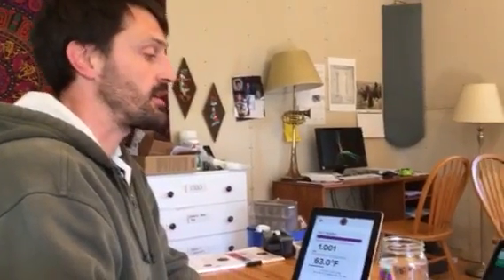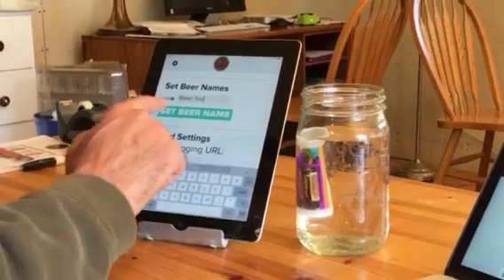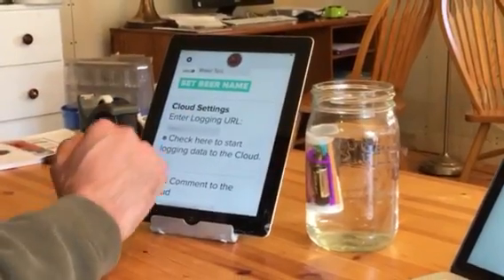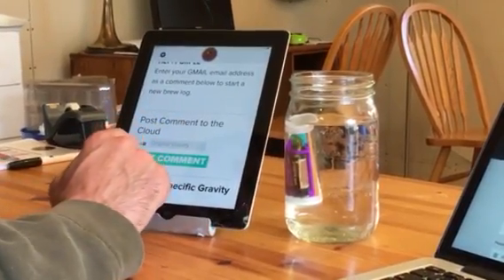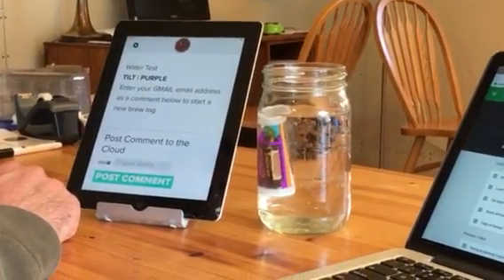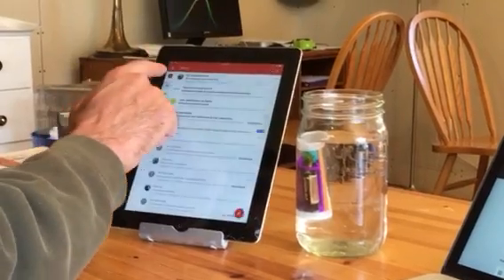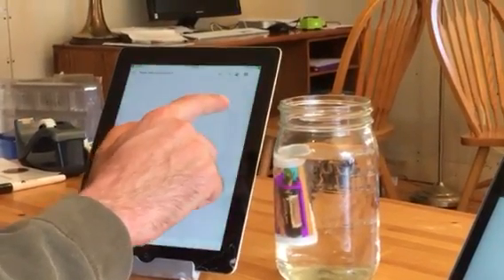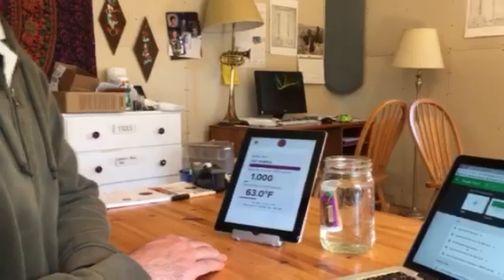How to Log Tilt Data to Google Sheets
Our latest version of the Tilt app (1.6) makes it easier to use our new Google Sheets cloud logging solution. Now you simply name your beer, enter your email as a comment, then you get a link with all your data emailed to you. No need to enter a cloud URL, you can now leave the field blank. Watch the video to learn more.

However, Baron Brew will still "own" or host the Sheet, so for greater privacy and control, we now offer a way to copy our entire cloud app as we used to suggest with our original app. Simply log in to your Google account, make a copy of the Google Sheet (here) and follow the instructions on the right hand side of the sheet as before (must be logged in to Google to see the instructions). You will also see how you can modify or make multiple templates for your brew log. We look forward to any feedback.